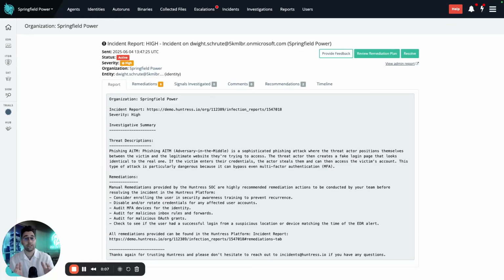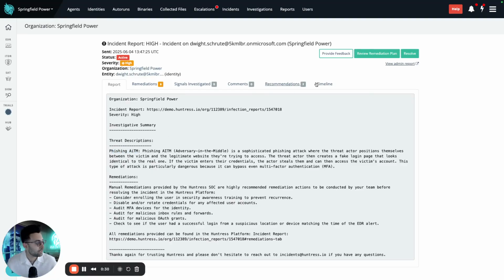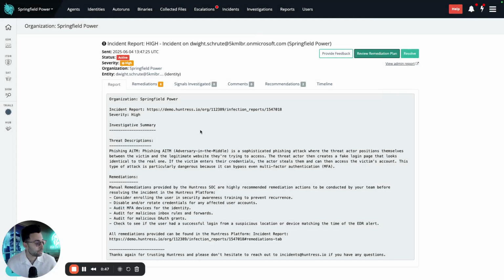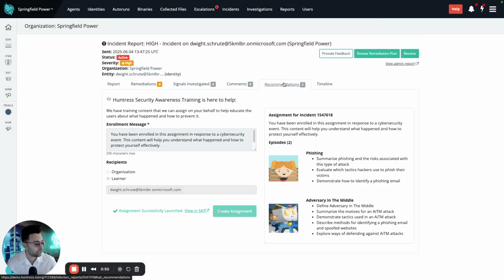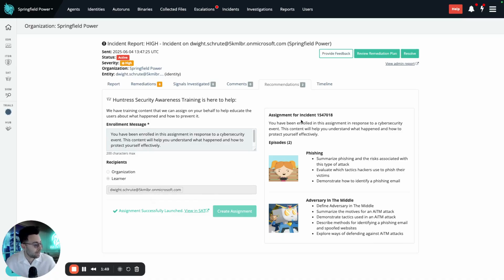Huntress Platform - Behaviour Based Assignments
Targeted Security Training with Behaviour-Based Assignments! 🎯
We're rolling out a powerful enhancement for your Security Awareness Training (SAT)! Now, when an incident related to a specific security topic occurs via your EDR or ITDR, we'll automatically recommend personalised, relevant training. 🧠💡

This feature lets you:
✅ Assign targeted training based on real-world incidents.
✅ Enforce continuous learning right when it's most impactful.
✅ Include a customisable message explaining why the training is assigned.
✅ Manage it all directly from the incident report.

With Behaviour-Based Assignments, Huntress minimises human risk by turning every incident into a valuable learning opportunity and building a more security-aware team. 💪